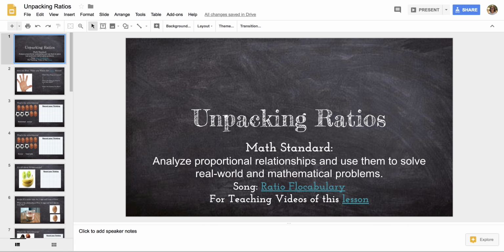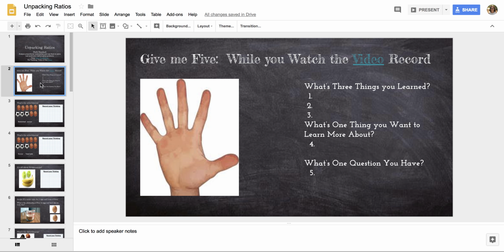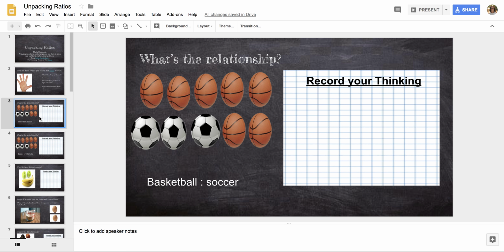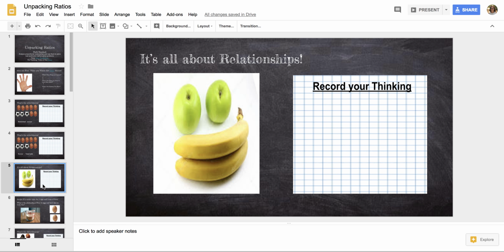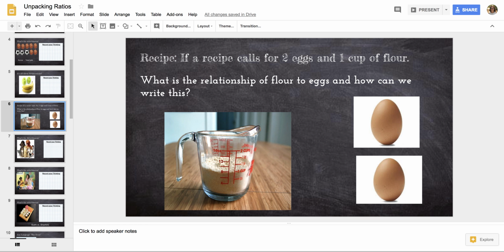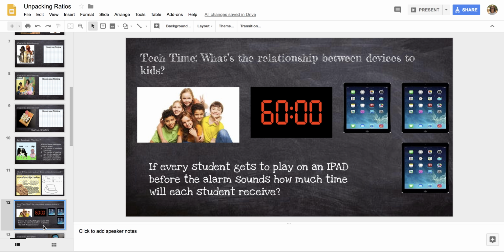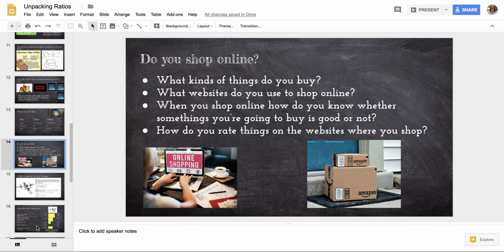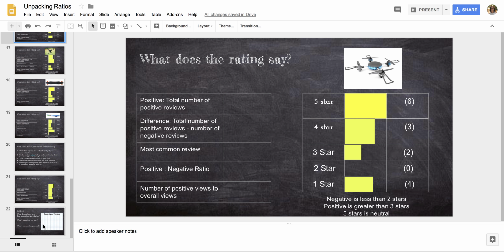From Confusion to Confidence: Unleashing the Magic of Ratios for 6th Graders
In this video, I'll be sharing my presentation on ratios with a 6th-grade class. Watch as I explain and demonstrate different ways to understand and use ratios, including ratio language and ratio models.

Teaching about ratios can be challenging, but with these helpful tips and techniques, you'll be able to effectively teach your students about this important mathematical concept. This presentation provides a fun and interactive way to learn about ratios and is great for both students and teachers!
Ratio presentation using academic language and real-world examples to support students in understanding and applying language and models to solve ratio problems